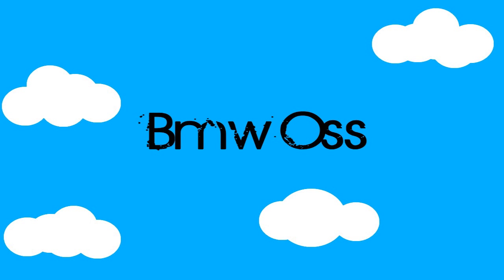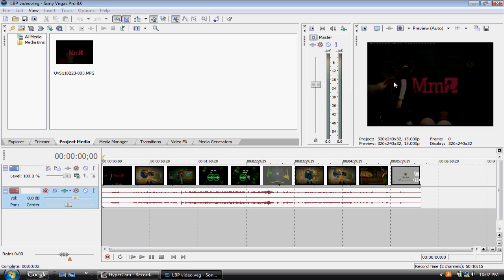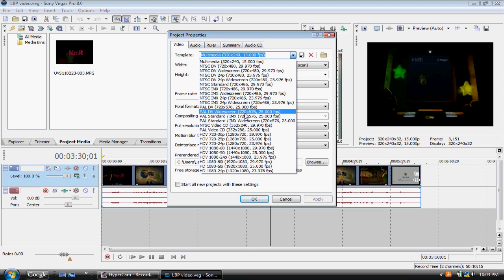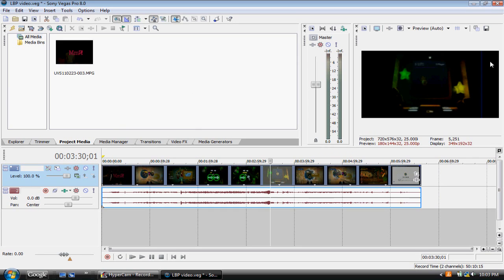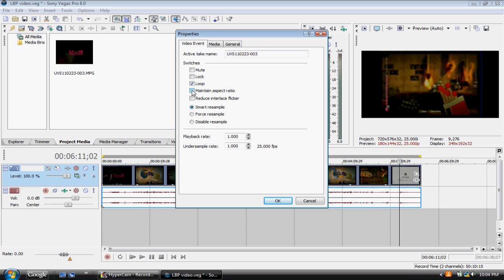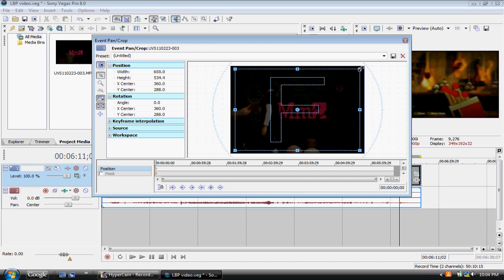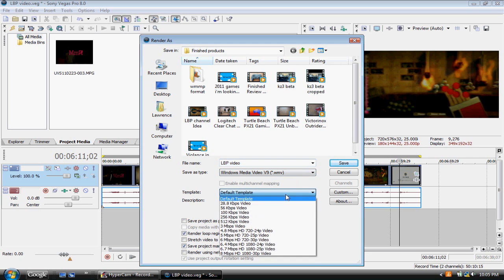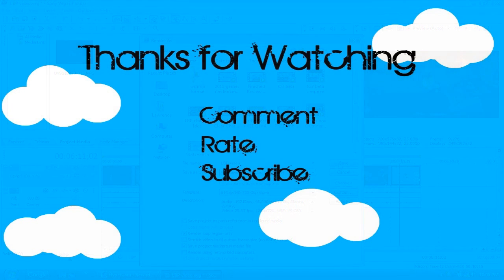Sony Vegas Make a Video Widescreen Without Black Bars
It is a common question. Why does my video have these ugly black bars on ether side? This Tutorial aims to fix that problem. This was filmed on Sony Vegas Pro 8 but applies to Pro 9 and Pro 10. All the buttons are in exactly the same place and the end result is the same.